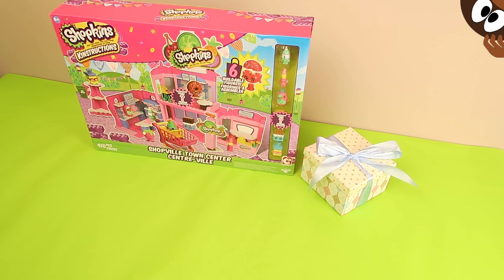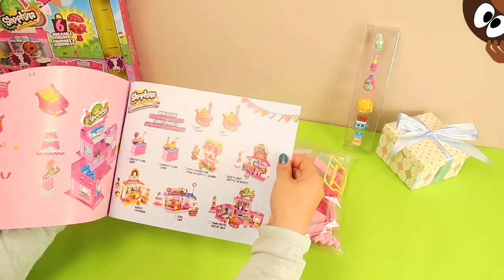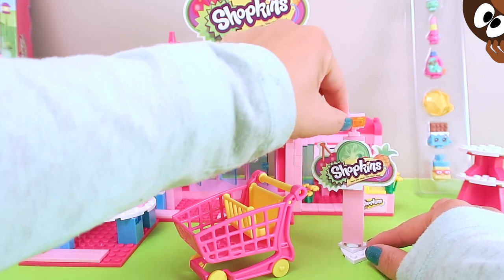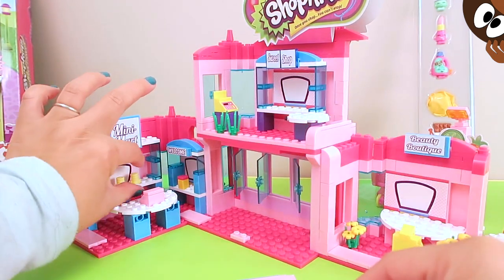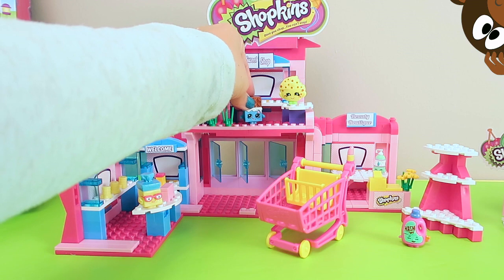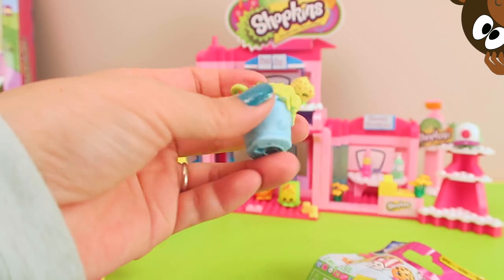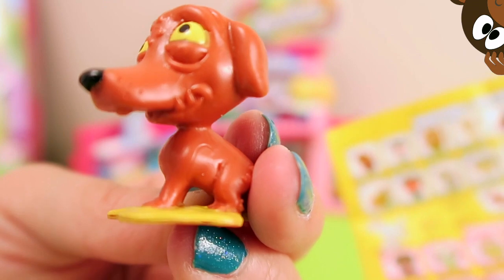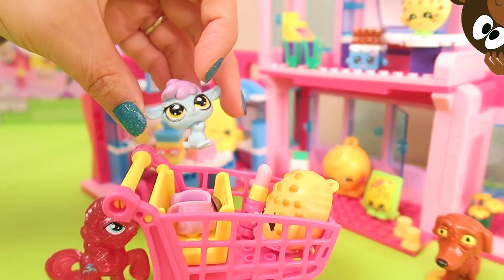NEW Shopkins Kinstructions - DIY Lego Build + Secret Blind Bag Surprise Toys - So Much Fun!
Welcome back to the Kool Kids Toy Club!!

Today we are super duper excited to unbox the mega Shopkins Kinstructions Town Centre with you all. Help us build it for all of our Shopkins friends! SO MUCH FUN!!

The Kinstructions are really cool! Almost like lego. The Shopkins are really cool too, because you can mix and match them and make unique shopkins and have fun unique shopkins adventures.

The best part is, we also have a mystery gift box with lots and lots of surprises bags to open! Hooray!!! I CAN’T WAIT!!  And who do we have in our Mystery gift box??  Perhaps more Shopkins? Maybe some Littlest Pet Shops or even Ugglys?? Have you ever heard of Ugglys? Ha-Ha :)

We'll give you a hint! We found Some LPS - littlest Pet Shop, Some MLP, My little Pony - Ribbon Wishes, Ugglys - Smelly Bum Bulldog and Worried Whippet, and NEW Shopkins Micro Lites!! Soooo Cool

You have to watch to find out!!!

So awesome, Awesome, AWESOME!!!   :)

Come back tomorrow and we're going to open up even more toys and share them with all of our you - our friends!

Visit Kool Kids Toys for more Disney, Shopkins, Marvel, Surprise Eggs, My Little Pony and much much more!

MLP Playing with Shopkins Micro Lites and Soft Kitty - These Toys are Sooo CUTE! | My little Pony.

We love to chat with our Kool Kids Fans from all around the world!
Here's how you say toys in some other languages:  Toys, juguetes, jouets, 玩具, hračky, צעצועים ,اللعب, đồ, chơi, トイズ, 장난감 , laruan , speelgoed, játékok, игрушки, детски играчки, mainan, brinquedos
 - cool huh?

Here are all the fun ways you can find us - we love hearing from our Kool Kid Fans, so get in touch with us here:

Visit us on Twitter: @KoolKidsZone
Visit us on Instagram: kool_kids_toys

Featured in this Video:
My Little Pony - MLP - Ribbon Wishes
Littlest Pet shop - LPS - blind bag surprise
Ugglys - smelly bum bulldog and worried whippet
Shopkins kinstructions - Bread head, la la lotion, wendy washer, kooky cookie, and cheeky chocolate
Shopkins micro lites - Cheasy, molly mop, kooky cookie, and more